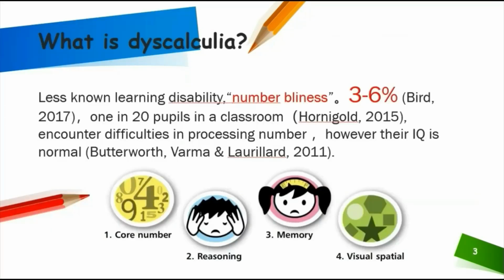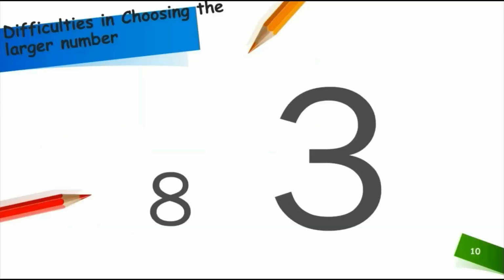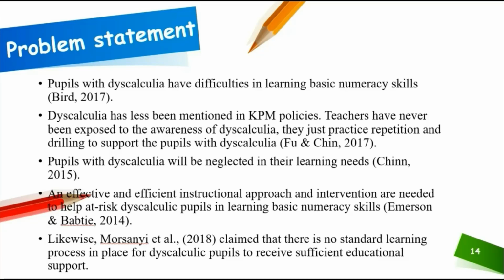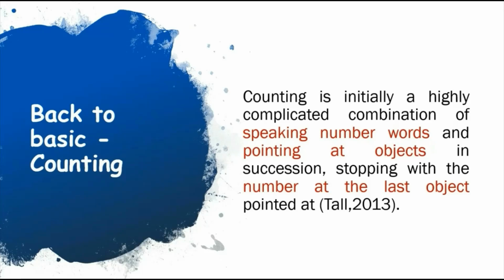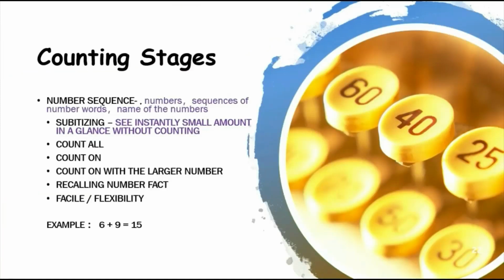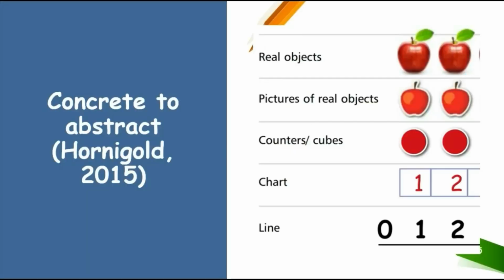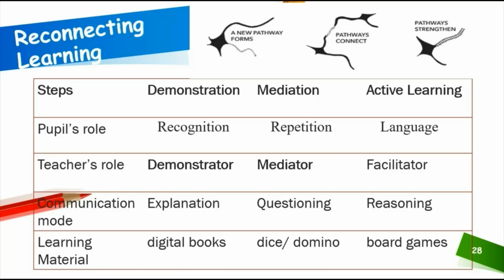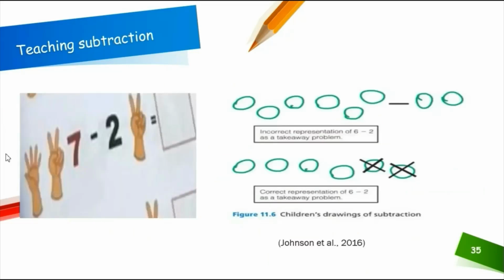IMIC2021_Dr. Fu Sai Hoe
Reconnecting Learning An Innovative Teaching Idea To Teach At-Risk Dysclaculic Pupils